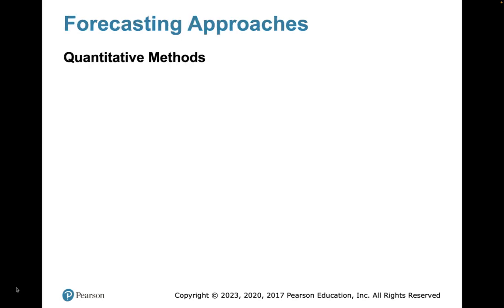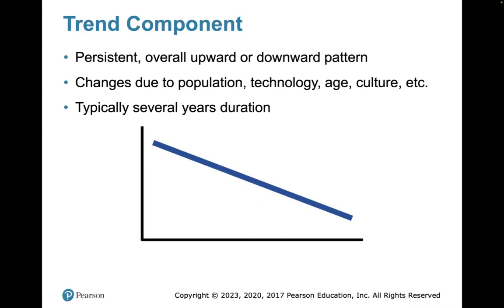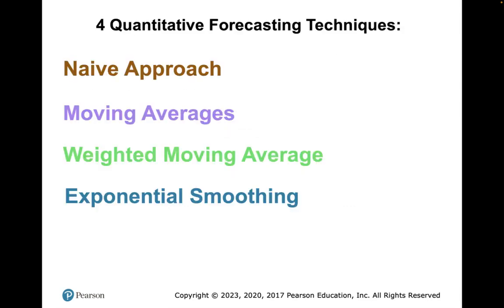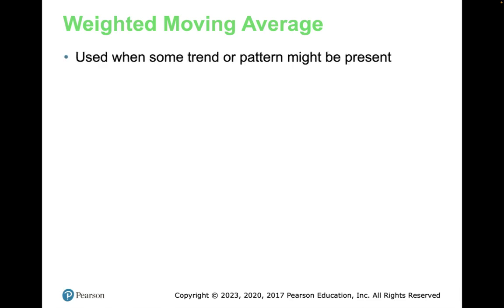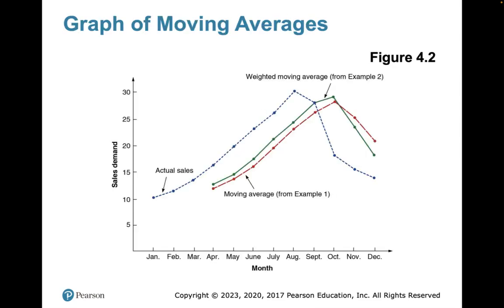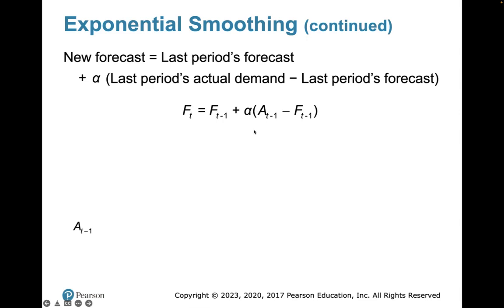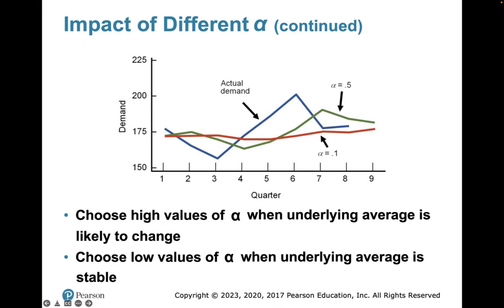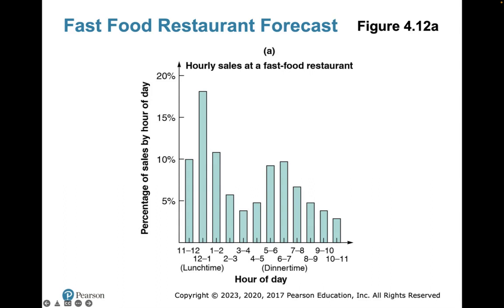3320 Theory 4.3 - 4.4